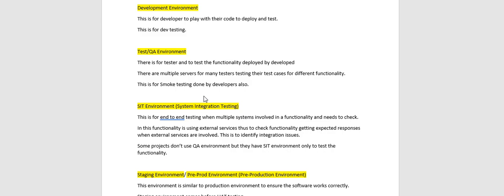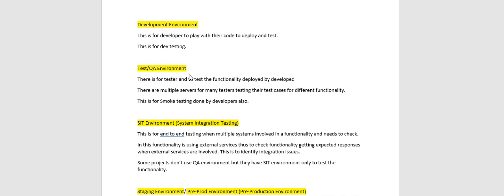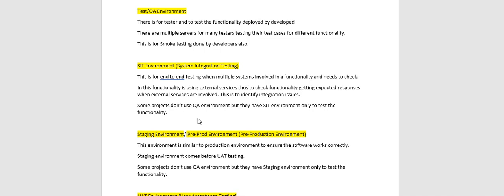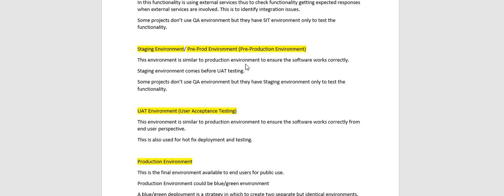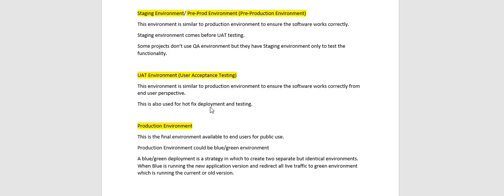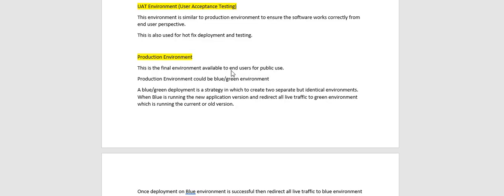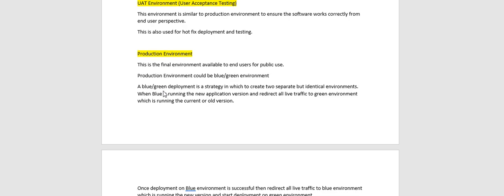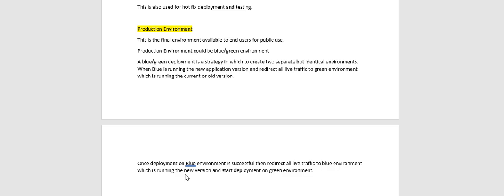Different Test Environments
Development Environment
This is for developer to play with their code to deploy and test.
This is for dev testing.

Test/QA Environment
There is for tester and to test the functionality deployed by developed
There are multiple servers for many testers testing their test cases for different functionality.
This is for Smoke testing done by developers also.

SIT Environment (System Integration Testing)
This is for end to end testing when multiple systems involved in a functionality and needs to check.
In this functionality is using external services thus to check functionality getting expected responses when external services are involved. This is to identify integration issues.
Some projects don’t use QA environment but they have SIT environment only to test the functionality.

Staging Environment/ Pre-Prod Environment (Pre-Production Environment)
This environment is similar to production environment to ensure the software works correctly.
Staging environment comes before UAT testing.
Some projects don’t use QA environment but they have Staging environment only to test the functionality.

UAT Environment (User Acceptance Testing)
This environment is similar to production environment to ensure the software works correctly from end user perspective.
This is also used for hot fix deployment and testing.

Production Environment
This is the final environment available to end users for public use.
Production Environment could be blue/green environment
A blue/green deployment is a strategy in which to create two separate but identical environments. When Blue is running the new application version and redirect all live traffic to green environment which is running the current or old version.
Once deployment on Blue environment is successful then redirect all live traffic to blue environment which is running the new version and start deployment on green environment.